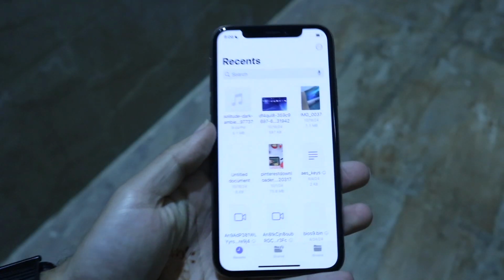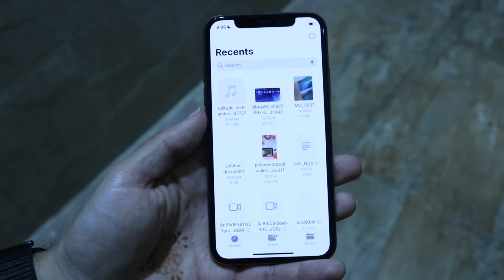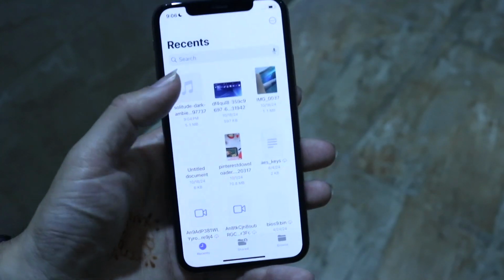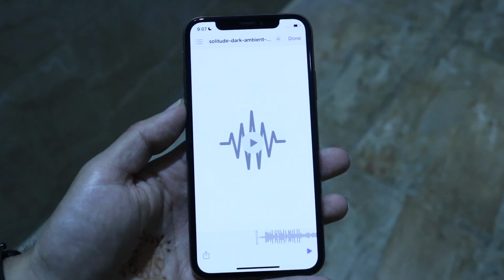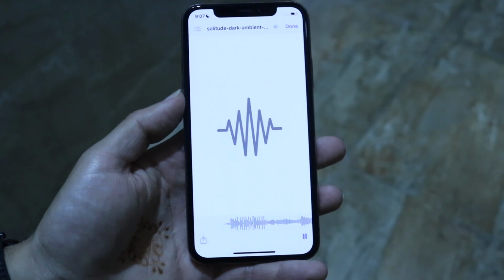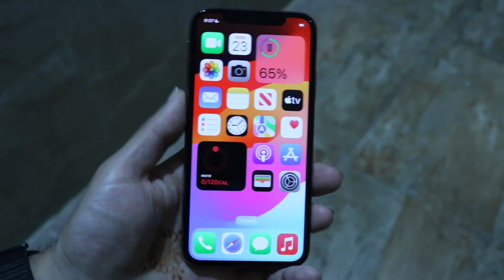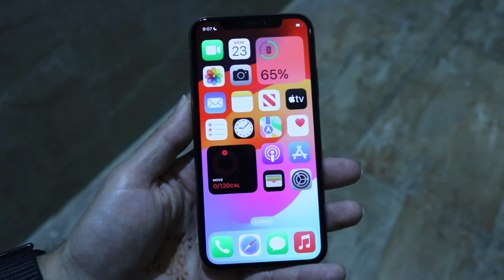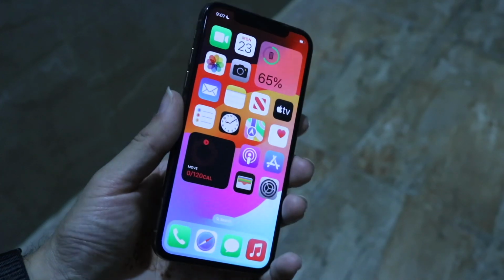How To FIX Audio Files Not Playing On iPhone!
Here is exactly How To FIX Audio Files Not Playing On iPhone!